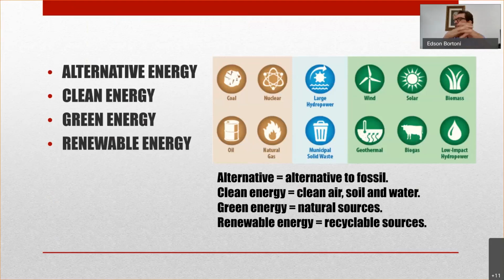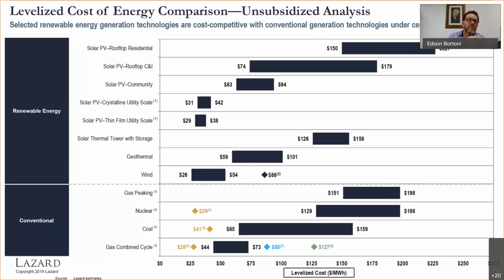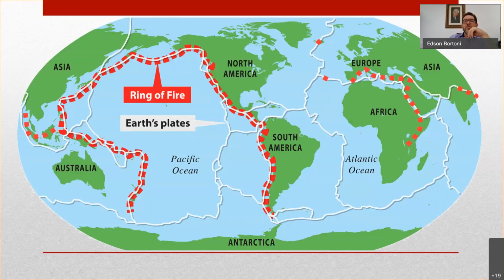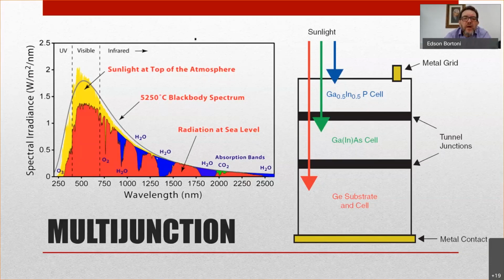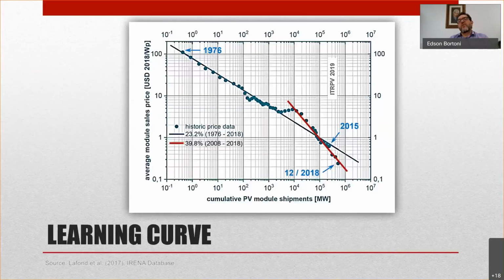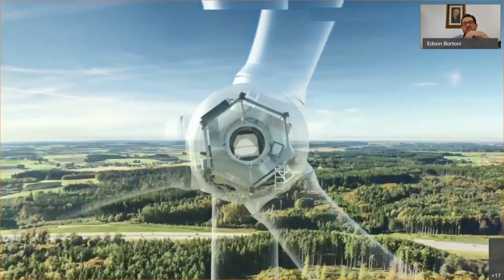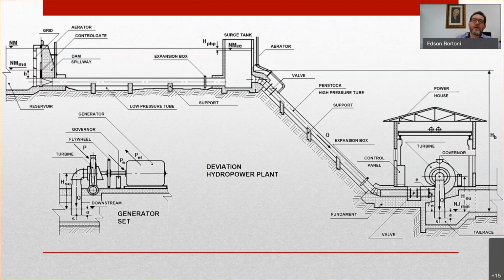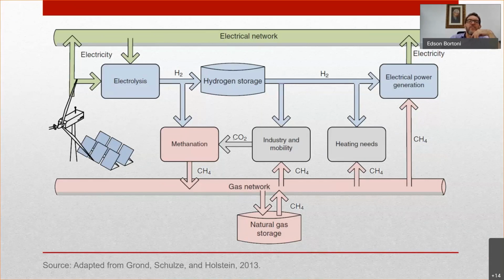PES Day: Renewable power generation and storage systems.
Electricity generation is the leading cause of industrial pollution. Renewable energy sources can be used to produce electricity with fewer environmental impacts. To reduce the global carbon blue print the world must adopt renewable energy sources. However energy sources like wind and solar energy vary. So at times when they provide little power they need to be supplemented with other forms to meet energy demand. This stored energy can be used at latter time when demand for electricity increases or energy resource availability decreases.